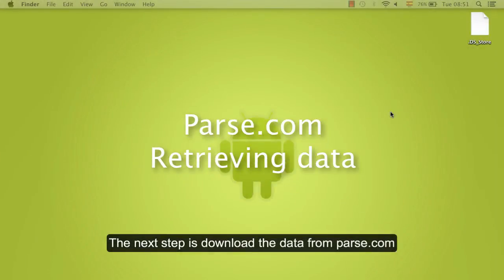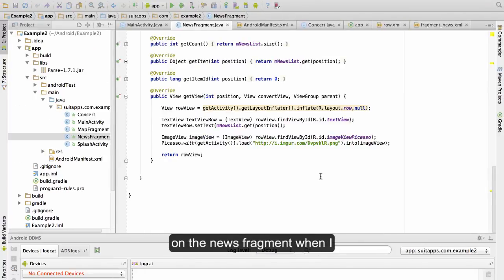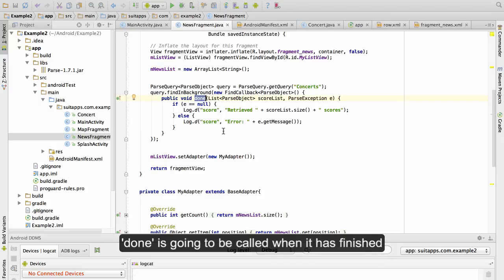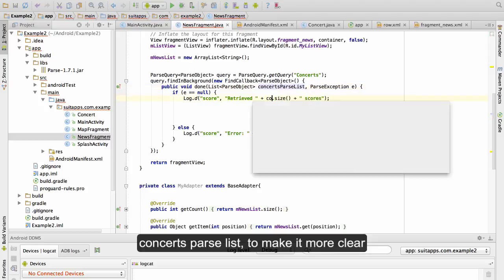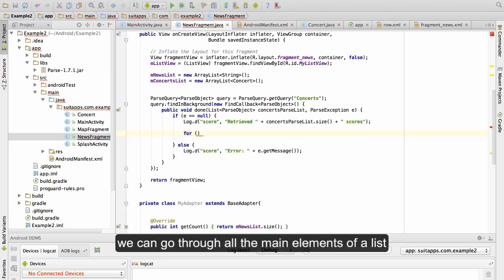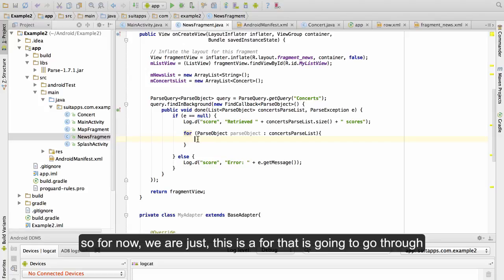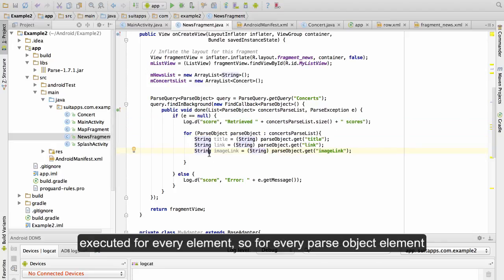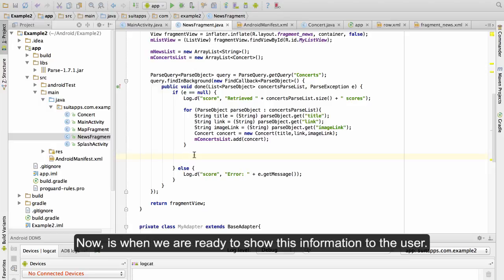Android Studio Course with Subtitles, Lesson 56 Parse.com Retrieving data